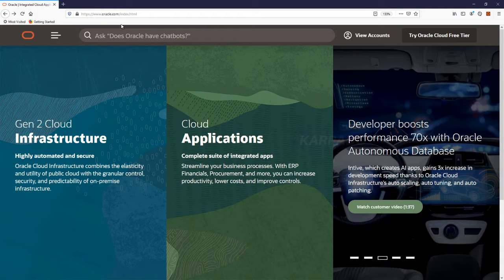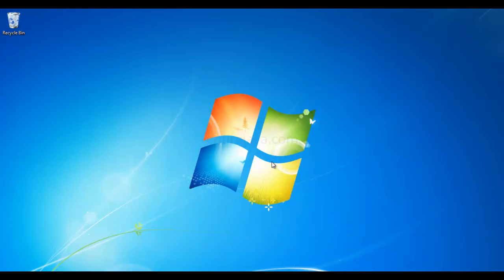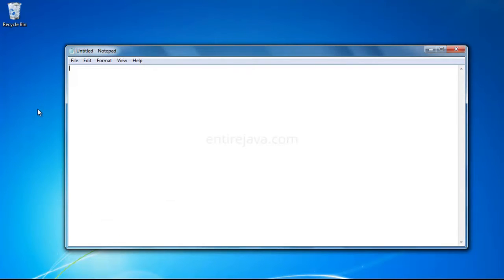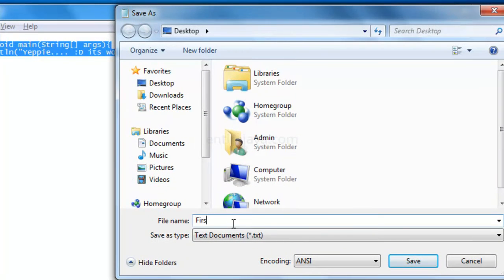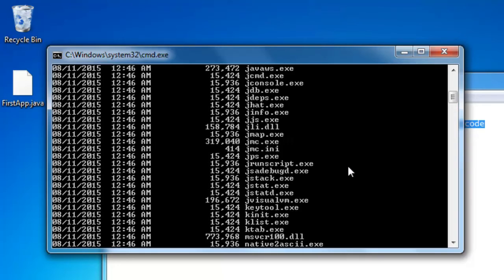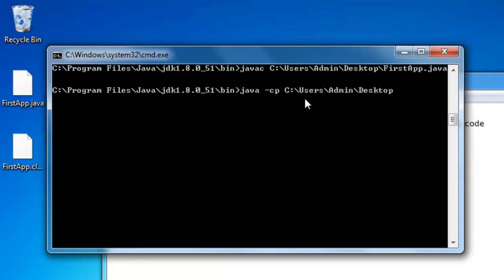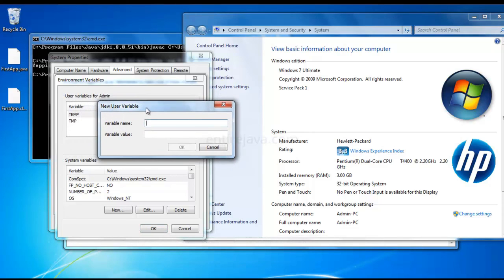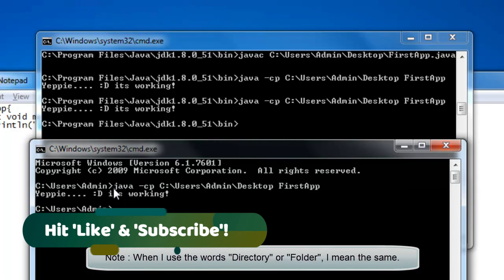How to install Latest Java JDK | First Java Program | Path variable - Easy Explanation Karpado.com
Installing Java/JDK hasn't been an easy task for beginners. In this video we will see how to install latest JDK, run a sample Java program and then see how to configure Path Variable

Contents :
How to install Java JDK Latest
First Java Program
Understanding PATH Variable

After you finish watching, do check the useful links below Links & Resources!